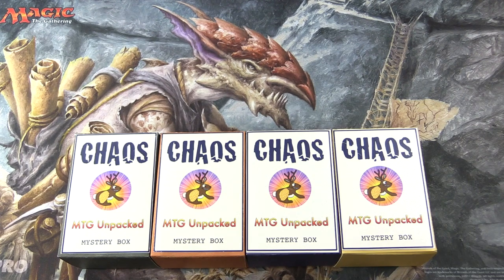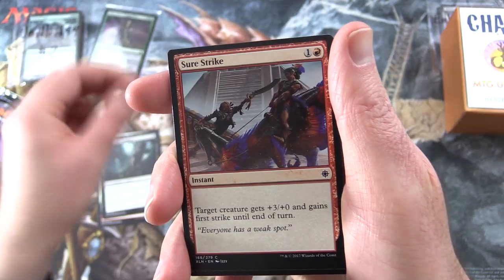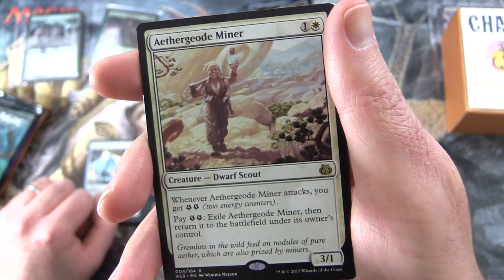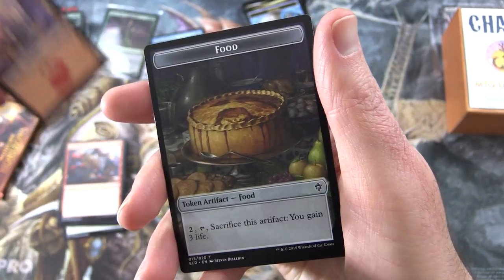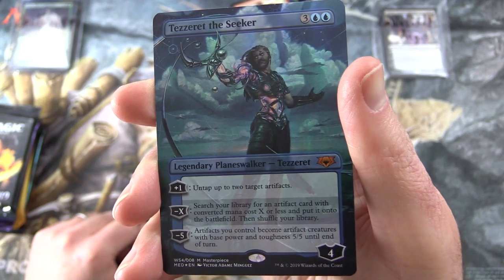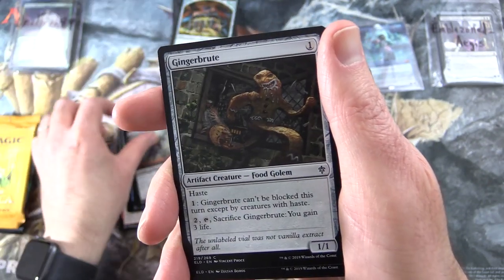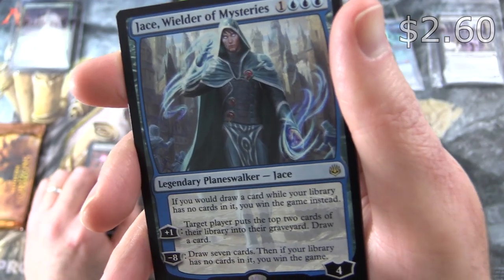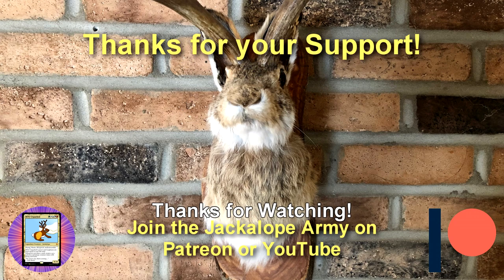2X Total Chaos Mystery Boxes #53 - GREAT PULLS!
Unpacking TWO more MTG Unpacked Chaos Mystery Boxes of Magic The Gathering cards for November 2019. What wonders lay within?